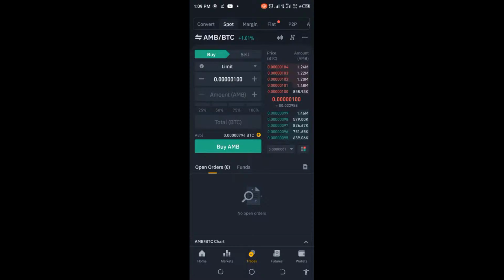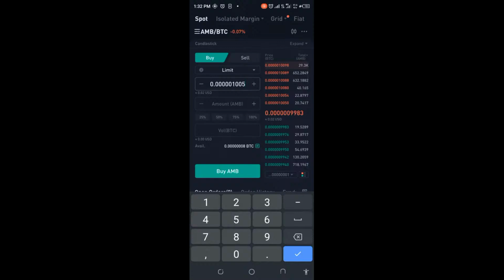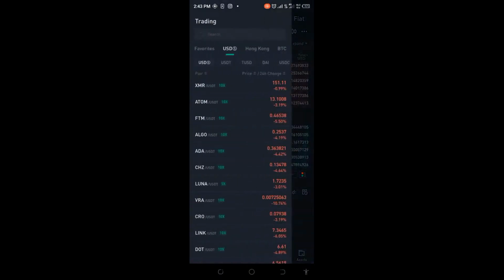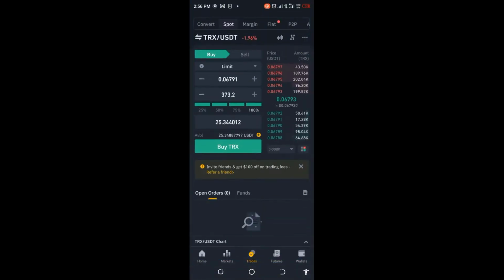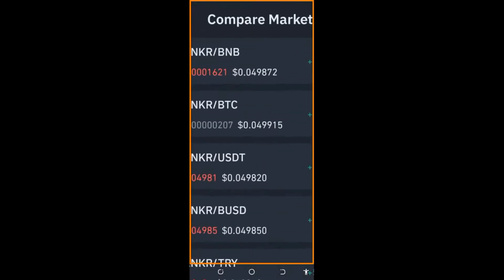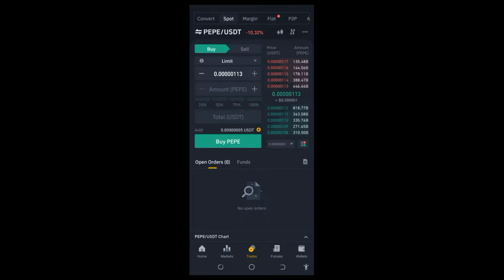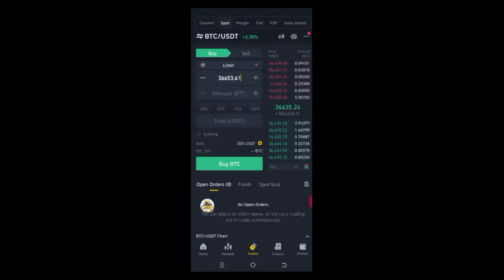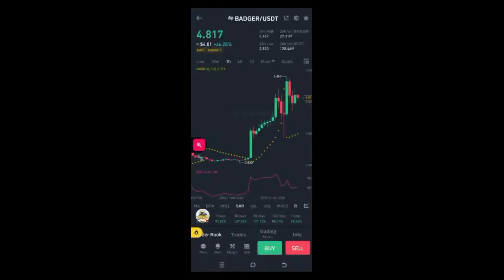💵 Profitable Crypto Arbitrage Trading- Inter Exchange Arbitrage, Triangular Arbitrage & Spot Trading